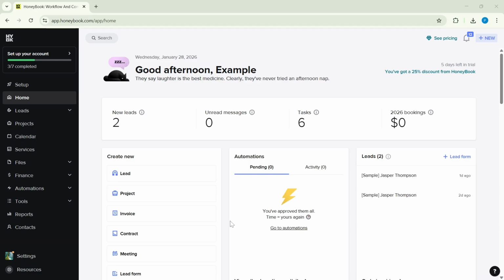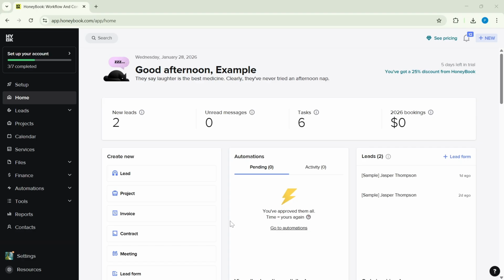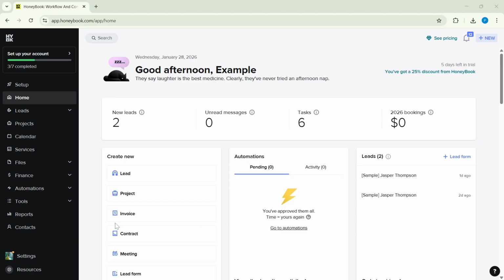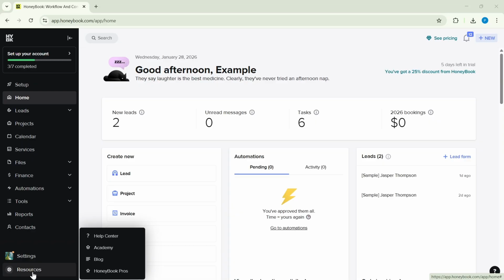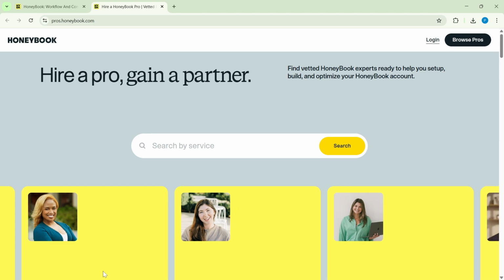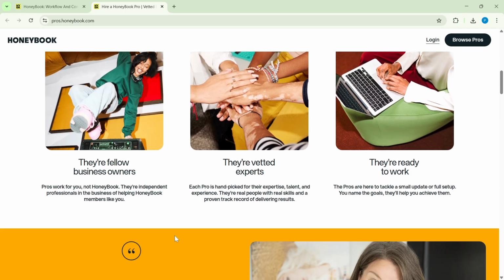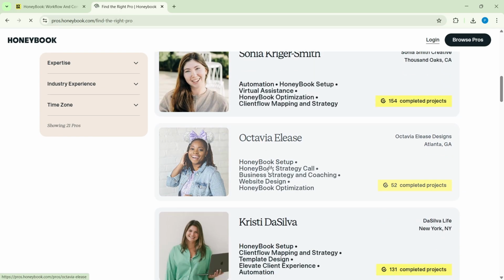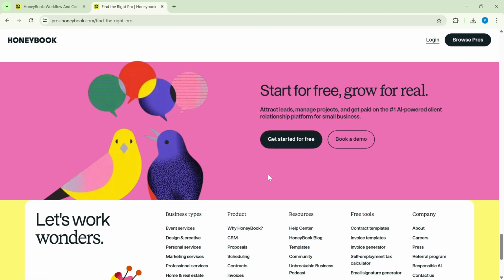How To Find A HoneyBook Pro For Support (Expert Help 2026)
In this 2026 HoneyBook support tutorial, you’ll learn exactly how to find a HoneyBook Pro so you can get expert, one-on-one help with setup, workflows, automation, or troubleshooting. HoneyBook Pros are certified experts who specialize in optimizing the platform for your business.

If you want faster results or personalized guidance, working with a HoneyBook Pro can save weeks of trial and error. In this video, I’ll show you where to find them and how to choose the right expert.

🔹 What You’ll Learn:
-How To Access The Official HoneyBook Pro Directory
-How To Filter Pros By Industry And Expertise
-How To Review Profiles, Ratings, And Specialties
-How To Contact A Pro For Personalized Support
-How To Decide Between DIY Help And Expert Assistance
-How Pros Help With Automations, Templates, And Branding
-How To Avoid Hiring The Wrong Support Provider
-How To Get Faster Results With Expert Guidance

💡 Pro Tip: Look for a HoneyBook Pro who specializes in your industry. Industry-specific workflows save time and prevent costly setup mistakes.

By the end of this video, you’ll know how to find and work with a HoneyBook Pro for expert support in 2026.